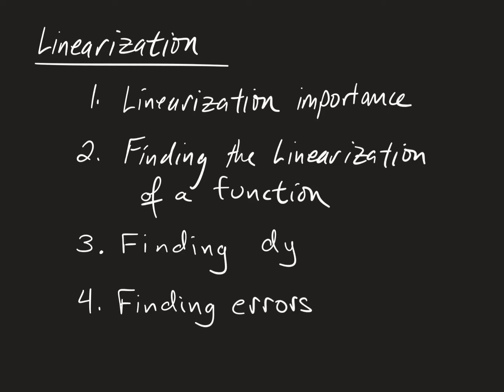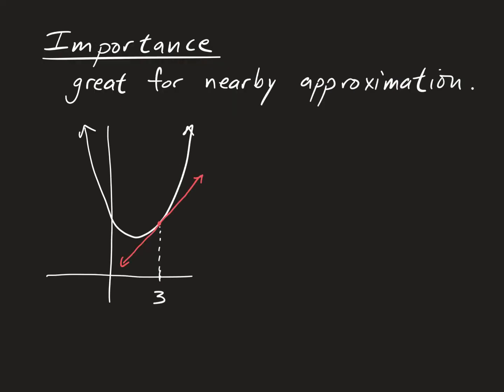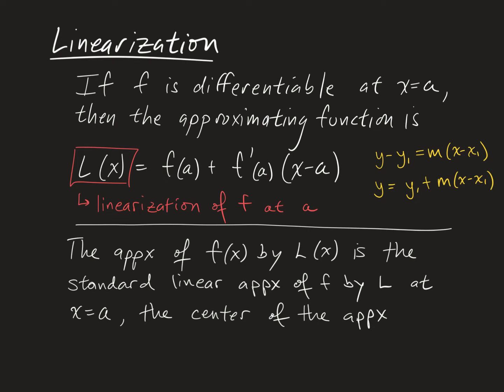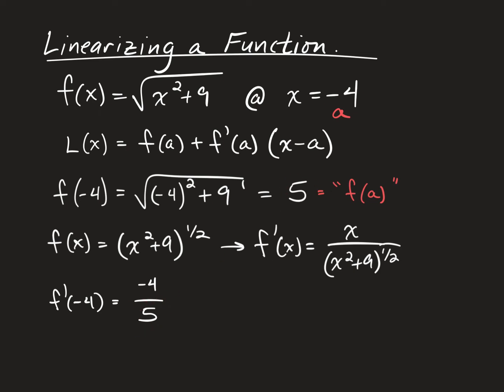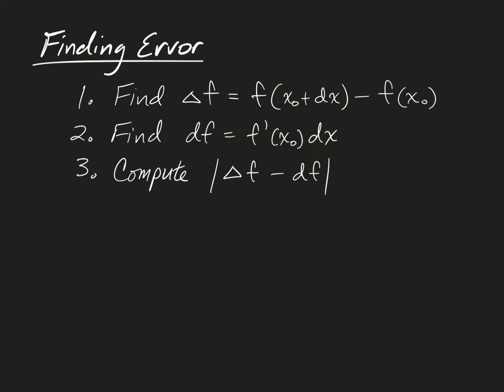Linearization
00:00 Intro
00:32 Importance
02:34 Definition
04:40 Linearization Example 1
07:40 Linearization Example 2
09:33 Differentials
10:51 Finding dy Examples (power, chain, implicit)
12:25 Estimation with Differentials
15:36 Finding Error
16:41 Finding Error Example